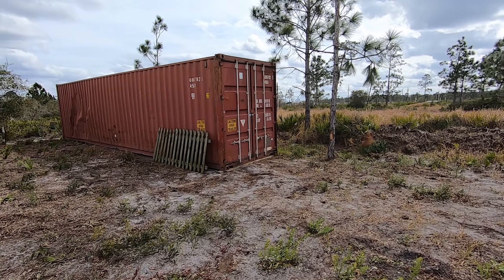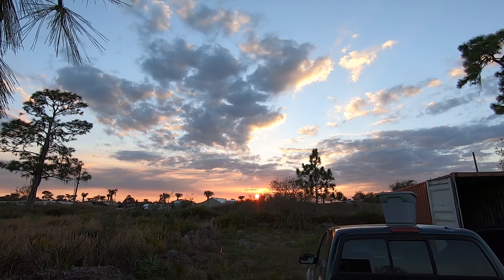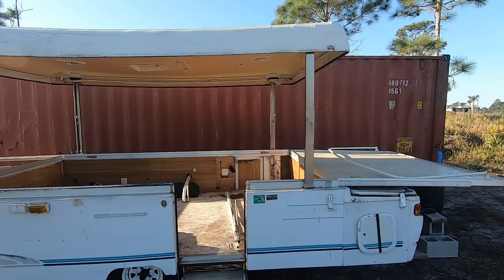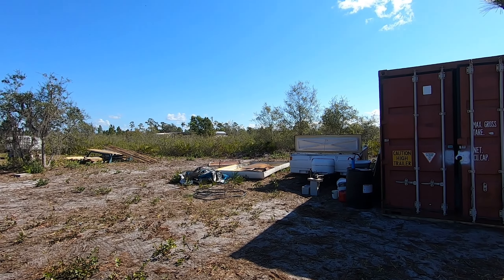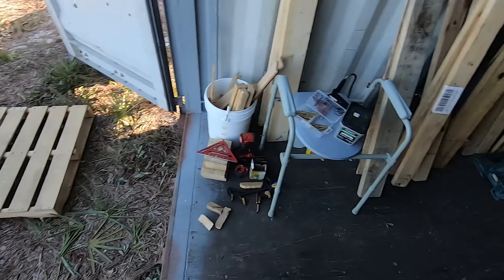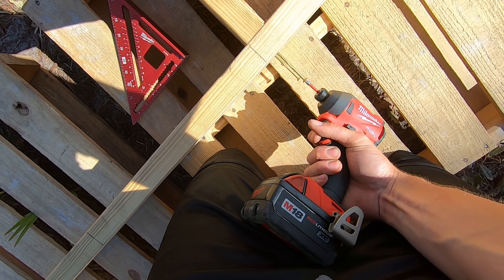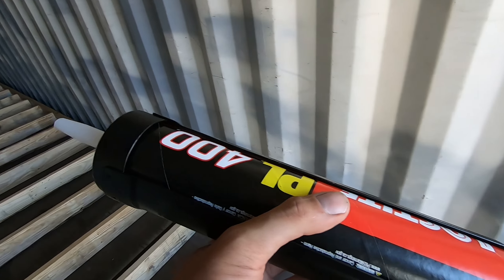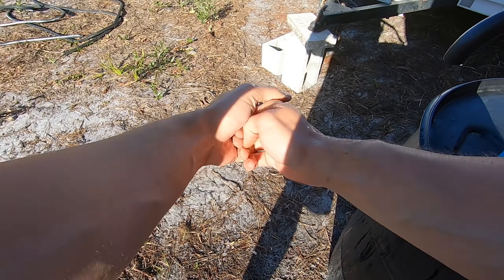Off Grid Living EP4: Big things happening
So much happening this Episode, Camping, building, enjoying the outdoors, its starting to feel like home.
This is why I didn't need to measure for the tiny home (Episode 2).
After editing the video I heard unusual sounds you don't normally hear when inside the Shipping container!